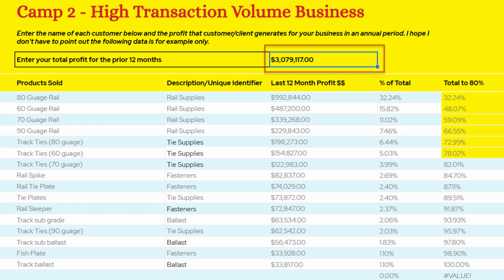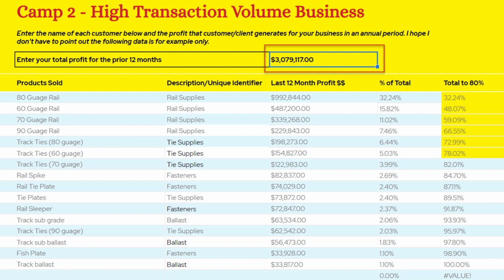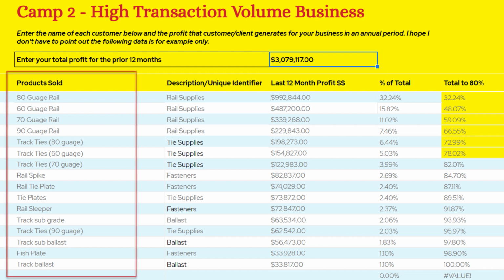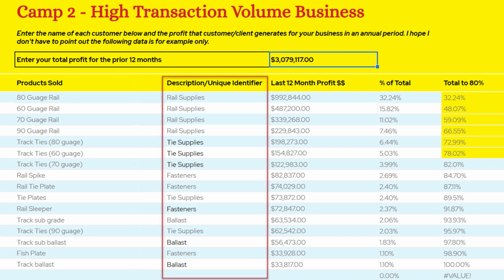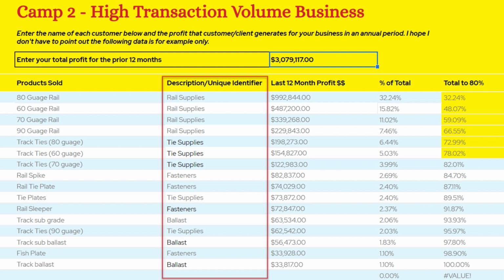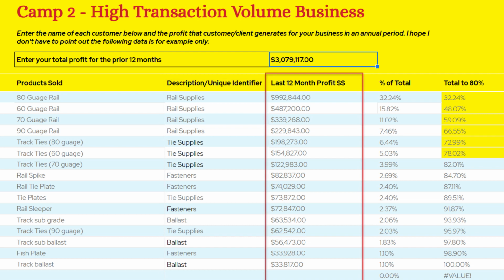How To Create Ideal B2c Customer Profiles For Your Marketing Plan || The Marketing Plan Formula©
Welcome to Camp Retail, the perfect destination for high transaction volume businesses! Whether you're in B2C, retail, or DTC, if your business thrives on numerous transactions, you're in the right place.

00:00 Introduction
00:14 Make sure you're in the right place
00:51 First steps
01:30 The true outcome of the lesson
01:55 Using the 8020 tool
02:24 Steps to get started
04:36 A warning about scaling
05:30 Your homework

🔍 Who Should Watch? If you offer more than 3 products or services, this video is a goldmine for you. (Less than 3? Jump to our last lesson on B2B Ideal Customer!)

🛠️ What's Inside: We delve deep into identifying the products that are the powerhouse of your revenue. Forget guessing games; our systematic approach ensures accuracy and clarity in uncovering your most profitable products and, crucially, the buyers behind them.

Here’s a glimpse of what we cover:

🎯 Uncovering Your Profit Centers: Discover how to pinpoint the top 20% of your products driving 80% of your profits. This is not just about product profitability but identifying the actual buyer - your ‘right person’.
📊 Profit Analysis Tools: Get hands-on with our easy-to-use 80/20 Profit Analysis Worksheet tailored for high transaction businesses. It’s a step-by-step guide to financial clarity.
📈 Financial Deep-Dive: Learn how to analyze your profit and loss reports for a 12-month period (or more, if needed) to gain insights into your product profitability.
🤔 Revelations Galore: Prepare for those 'ah-ha' moments that have revolutionized many businesses' approach to profitability.
📝 Easy-to-Follow Steps: We guide you through listing, categorizing, and analyzing your product profits, ensuring you don’t miss crucial details.
🌐 Ideal Customer Identification: Armed with this information, we'll help you identify your Ideal Customer in our next module.
🌟 Al's Story: A real-life example that illustrates the transformative power of our approach.

🔍 Your Insights Matter: Contribute to our growing database by sharing your discoveries:

Which products form your crucial 20%?
Does the 80/20 principle apply to your business?
Your biggest 'ah-ha' moment from this lesson?

Download all the worksheets and guides for this course and join the #1 community for Advanced Marketing Professionals